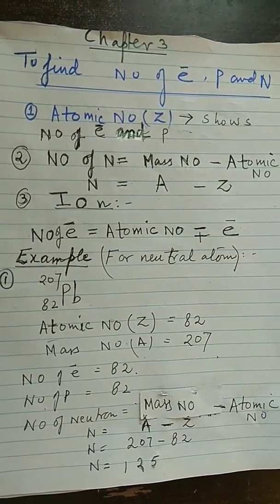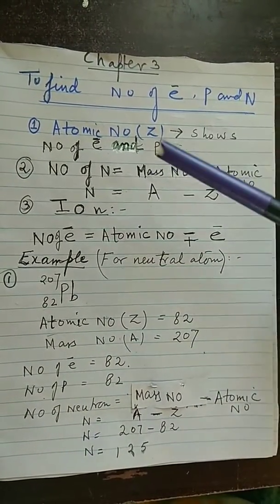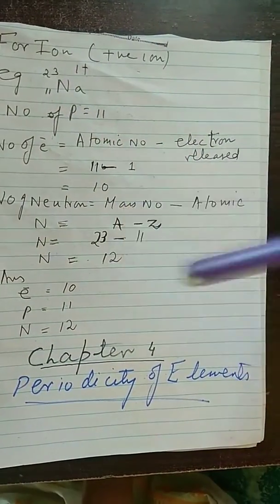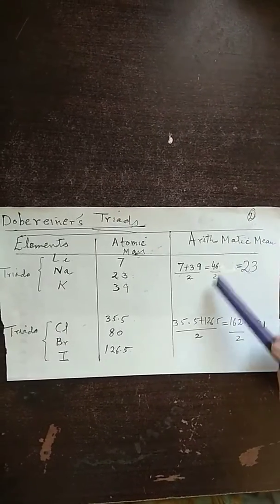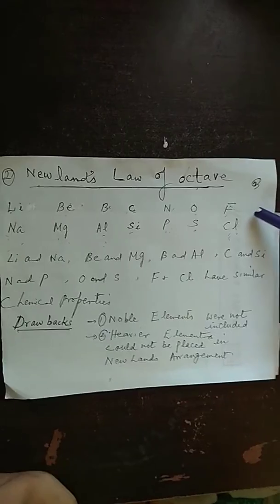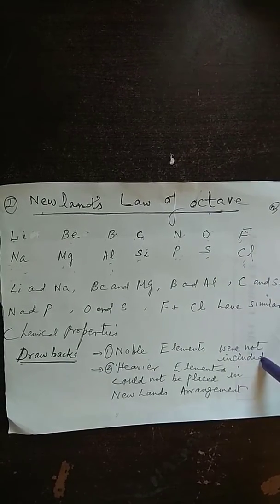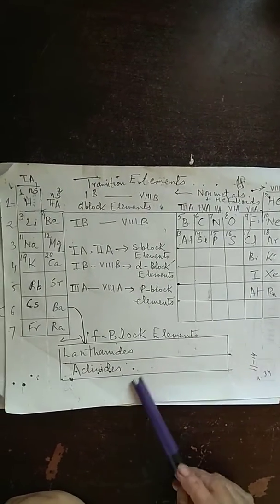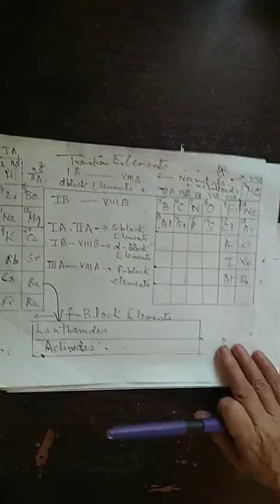Chapter 4 (Periodicity) Class IX